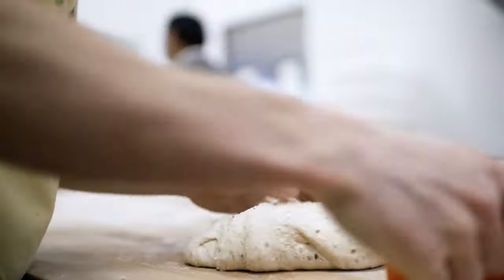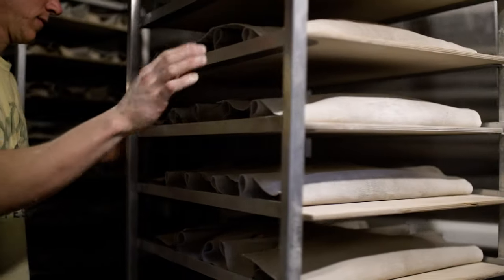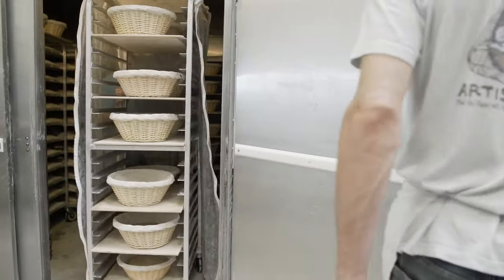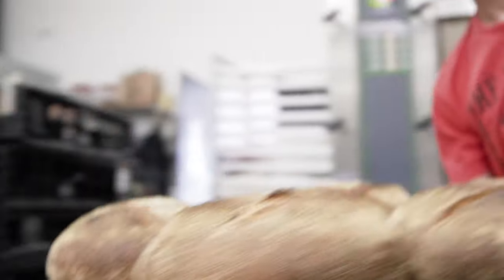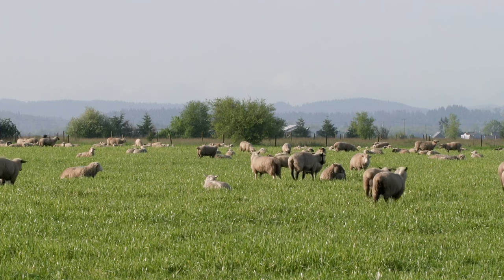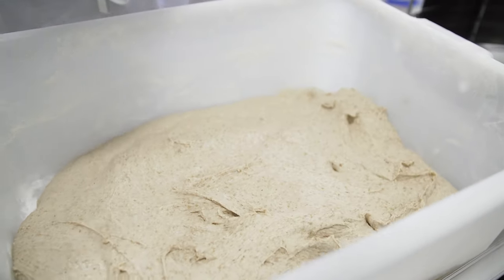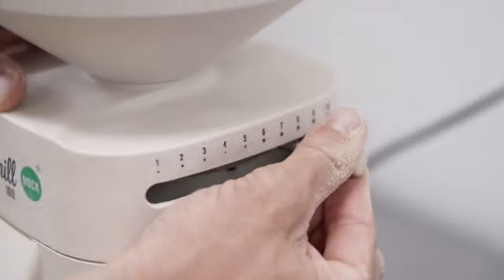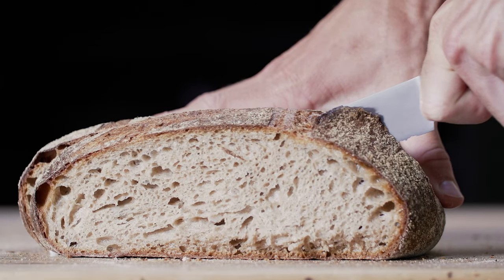BREAD to be Different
Watch how Prager Bros Artisan Bread in Carlsbad, CA make bread by hand. They use only the best flour from Camas Country and freshly mill a variety of grains to make several types of bread.